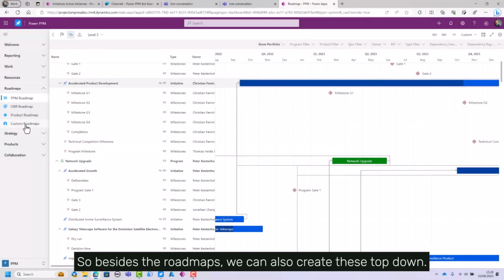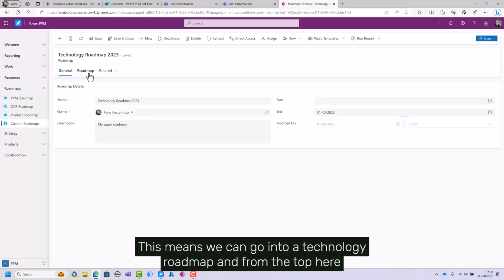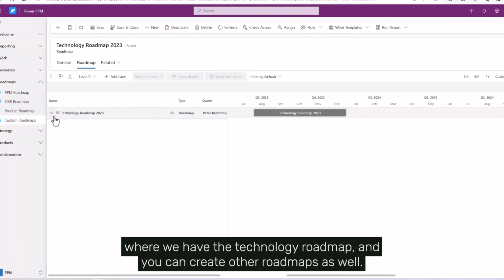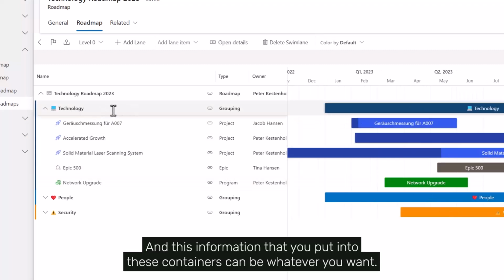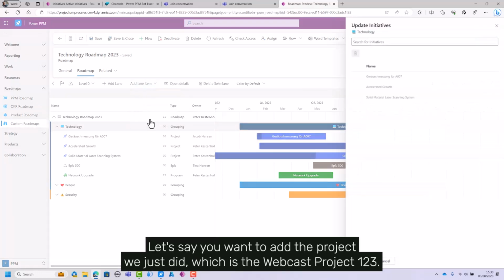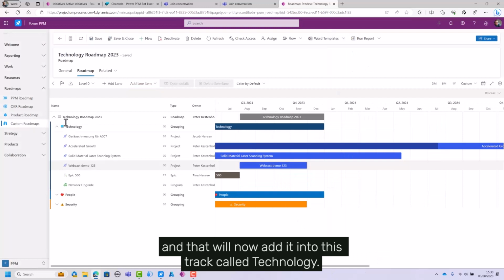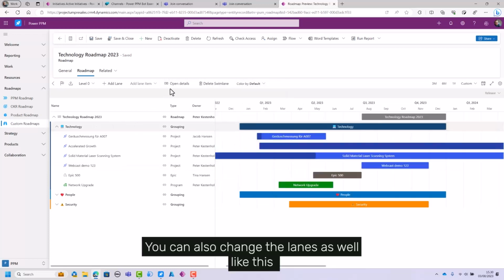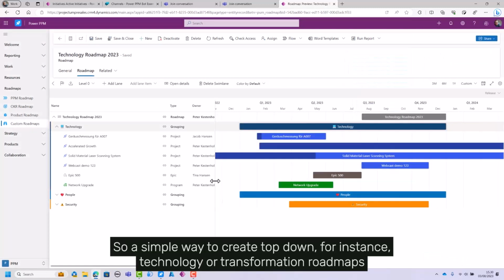How to use the Roadmaps swim lane feature in Power PPM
In this video, we'll walk you through the dynamic swimlane feature within the roadmap of Power PPM, your go-to project and portfolio management tool.

Swimlanes are your secret weapon for staying organized and in control. Dive into this tutorial to discover how to effectively utilize swimlanes to enhance your project oversight. As a portfolio manager, keeping track of ongoing projects and activities is crucial. With the swimlane feature, you can create an efficient timeline view that categorizes projects and activities into distinct lanes, providing you with a clear visual representation of your portfolio.

🔹 Timestamps:

00:06 Dive into the versatility of Power PPM's roadmaps
00:09 Create a dynamic swimlane chart
00:23 Expand and customize swim lanes for detailed insights
00:38 Add specific projects to your swim lanes
00:52 Explore visual customization options

This feature ensures that you have a comprehensive and structured view of your ongoing projects, making it easier than ever to manage your portfolio effectively.

Unlock the potential of the swimlane feature to streamline your project and portfolio management process. Stay organized, stay in control, and drive your projects to success with Power PPM's innovative tools.

Ready to take your portfolio management to the next level? Don't miss out on this tutorial! Let's dive in!